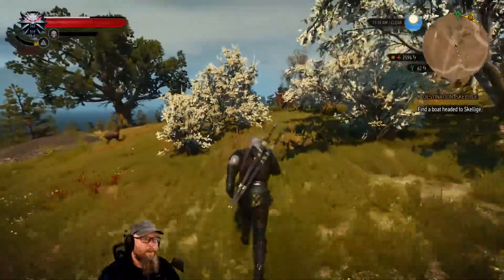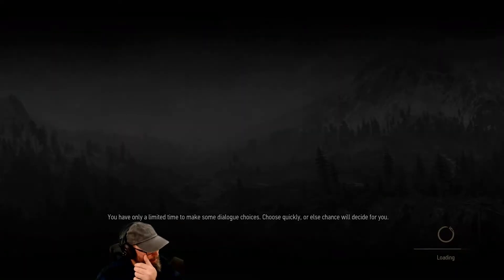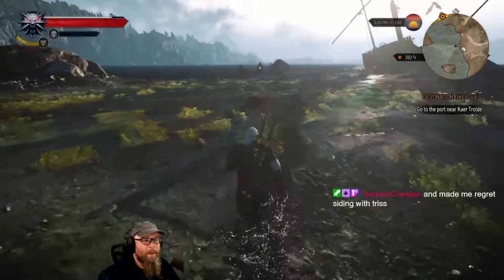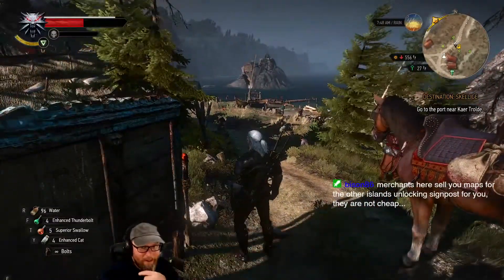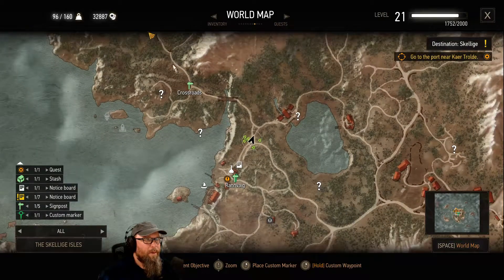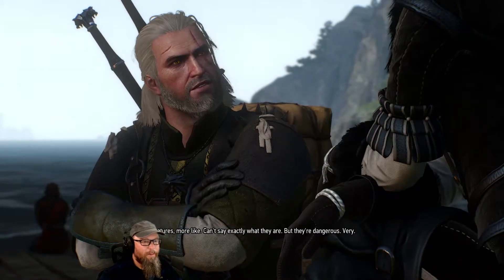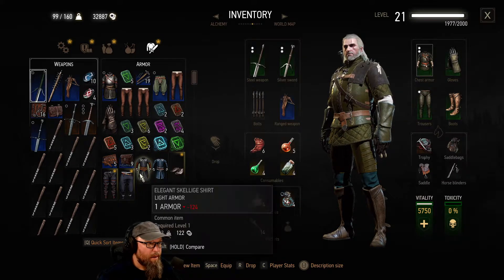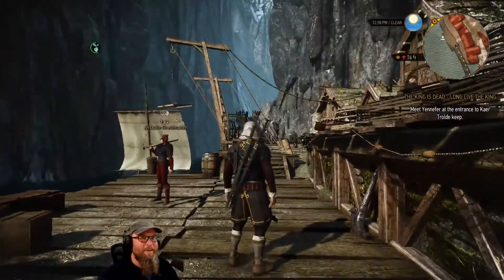Let's Play the Witcher 3 (Blind) - Ep 80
The Witcher 3 is a revered video game and I thought it was a good time for me to finally play it...

Gameplay is taken from my Twltch streams on my channel of the same name, where we have started the tradition of "Witcher Wednesdays". You can join me live for these there and then.

My patrons make a lot of this possible and patrons of $5 or more can play with us on the IronMine/IronGeek servers.

Cooling: Noctua DH-15 Air Cooling

Motherboard: ASUS Prime X370-Pro

Memory: 32GB G.Skill Flare X DDR4 2400MHz

Graphics: MSI Gaming X GeForce GTX 1080Ti

Storage Drives:
250GB Samsung EVO PCIe NVMe M.2 SSD
500 GB + 2 x 1Tb Samsung Evo SSDs for games
500 GB Samsung Evo SSD for recording
3x HDD 2, 3, & 6 TB

Mic Amplifier: Cloudlifter CL-1

Mic Preamp/Processor: dbx 286s

Mic Interface: Audient ID4

Mouse: CoolerMaster MM710

Headset: Samson SR850

Monitors: 27" G-Sync IPS Primary + Dual 24" (LG, ACER, ASUS)

Case: Nanoxia Deep Silence Mid Tower

Recording & Streaming Software: OBS Studio